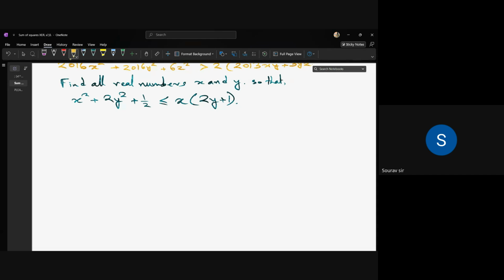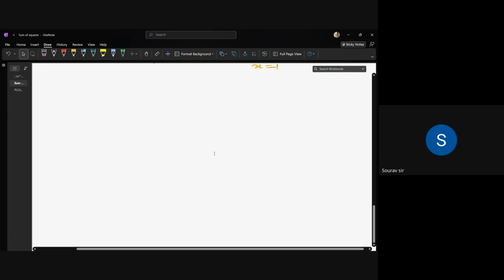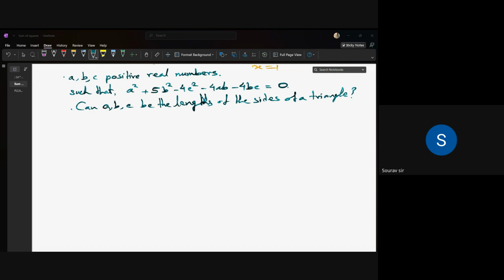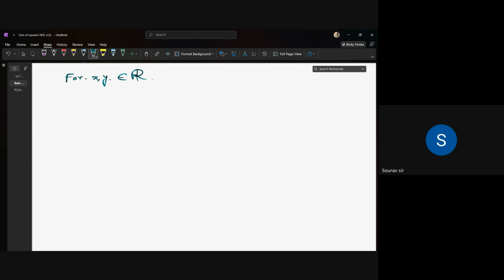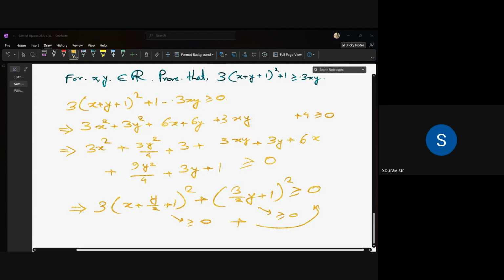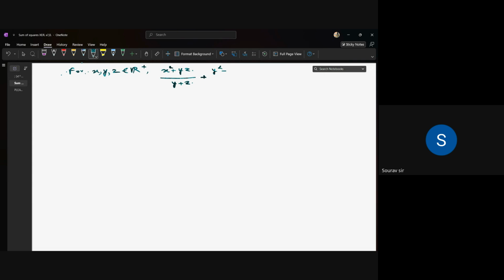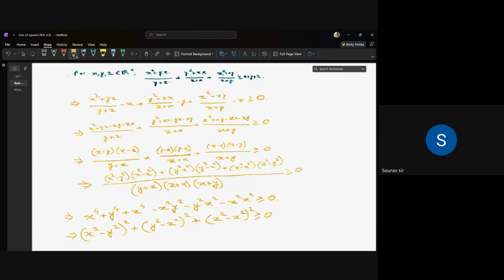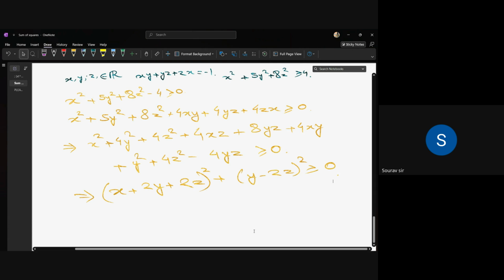Inequalities – Method of Sum of Squares | ISI BStat CMI UG RMO Olympiad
Unlock the secrets of solving inequalities with the powerful Method of Sum of Squares, specifically tailored for ISI BStat aspirants! 📊 Whether you are preparing for ISI B.Stat, CMI, UG RMO, or Olympiads, mastering this method will boost your problem-solving skills and help you tackle high-level mathematical inequalities with ease. In this comprehensive lecture, we break down complex inequalities into simpler components using the sum of squares approach, making it easier for students to understand and apply in competitive exams.

In this video, we will cover:
✅ Introduction to the Method of Sum of Squares – Understand the basic principles and why this technique is widely used in mathematics competitions.
✅ Step-by-step derivation of inequalities – Learn how to express an inequality in terms of sum of squares to easily determine positivity or non-negativity.
✅ Multiple examples from past ISI BStat papers – Practical application of this method for real exam questions.
✅ Tips & tricks for fast calculations – Improve accuracy and speed in solving tricky inequality problems.
✅ Common pitfalls and how to avoid them – Gain insight into typical mistakes students make and how to tackle them effectively.
✅ Advanced applications – Learn how this method can help in Olympiad-level questions and higher mathematics competitions.

The Method of Sum of Squares is one of the most elegant and reliable techniques to solve inequalities, especially when standard methods fail or become too cumbersome. With our detailed explanation, you will gain the confidence to solve even the toughest inequality questions in exams like ISI BStat, CMI, RMO, and other high-level mathematics competitions.

Whether you are a beginner trying to strengthen your foundational understanding or an advanced student aiming to ace your competitive exams, this lecture provides the perfect balance of theory, examples, and problem-solving strategies. The sum of squares method not only simplifies complex inequalities but also improves your mathematical intuition, helping you tackle future problems efficiently.

💡 Why this video is perfect for you:

Comprehensive explanation suitable for ISI BStat, CMI, and RMO aspirants

Detailed examples and problem-solving sessions

Learn tricks to identify patterns in inequalities

Step-by-step guidance for both simple and advanced questions

Strengthen your analytical and logical thinking skills

📌 Related Topics You Might Like:

Cauchy-Schwarz Inequality

AM-GM Inequality

Algebraic and Functional Inequalities

Advanced ISI BStat Preparation

Take your mathematical problem-solving skills to the next level with the Method of Sum of Squares, and make your exam preparation more effective, structured, and smart! 🏆